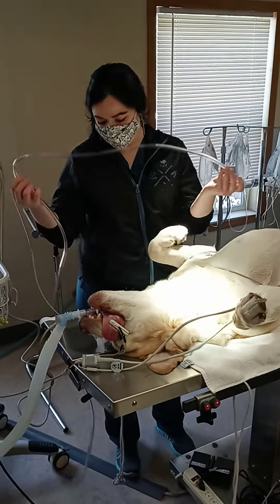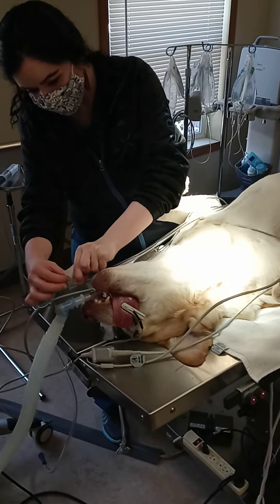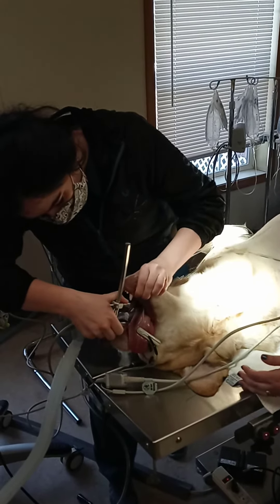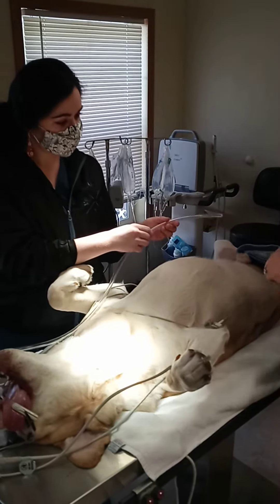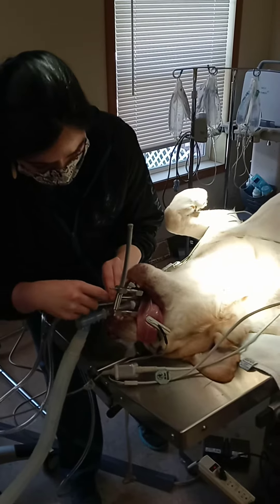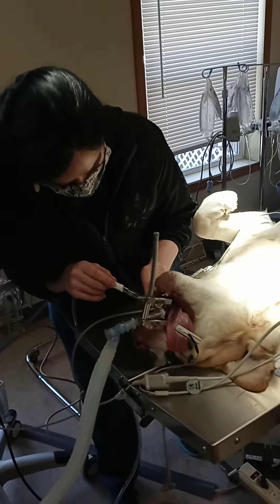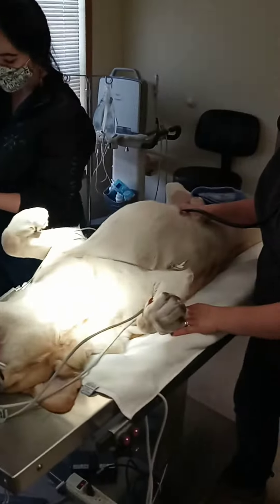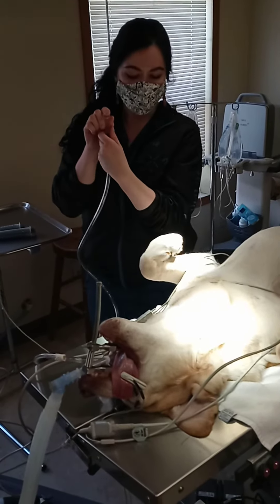23202291_AdriannaKalenian_Skill#13orogastric